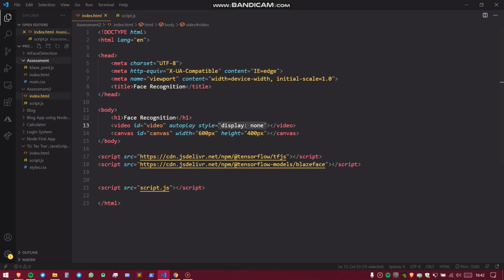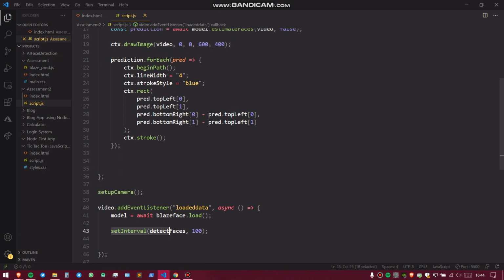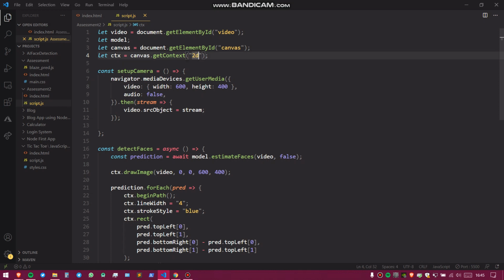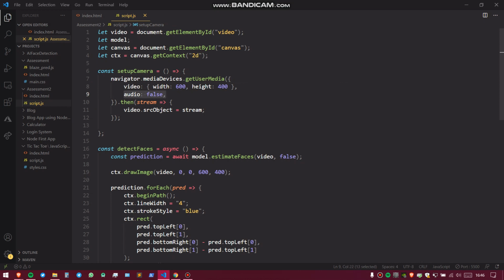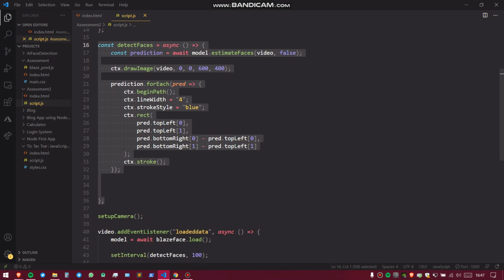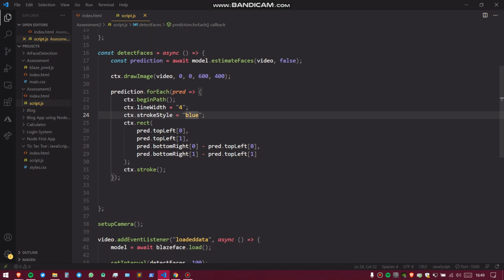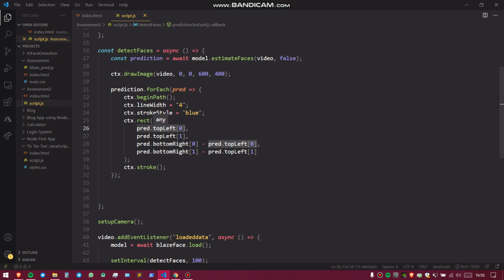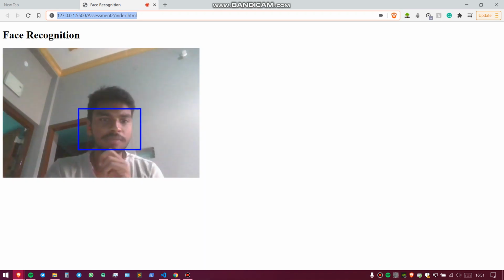Fully Explained! Face Recognition in Browser using Tensorflow.js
This video explains the codes required for doing Face Recognition using Tensorflow.js in Browser. It's a very simple project which might be very helpful for beginners.